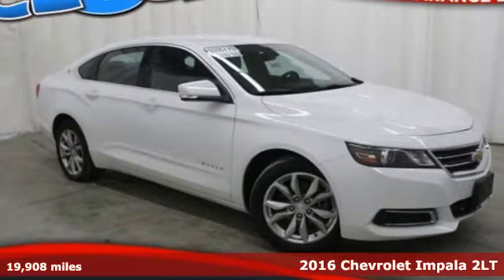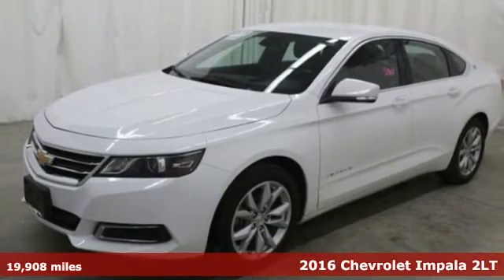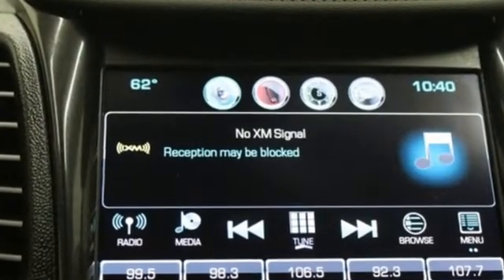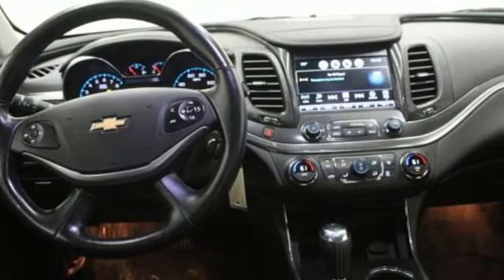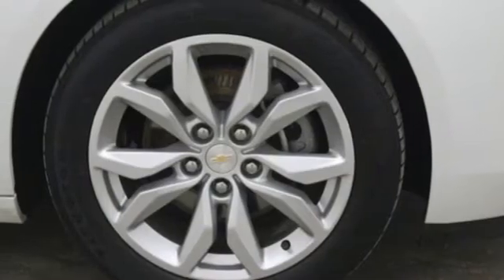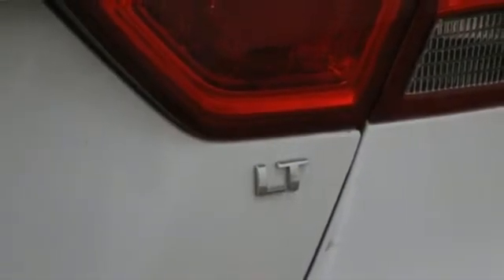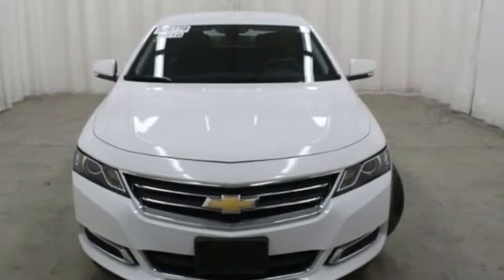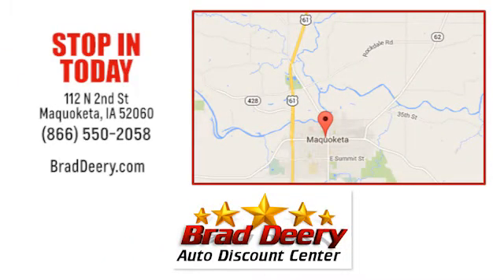Used 2016 Chevrolet Impala Maquoketa IA Andrew, IA #928779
Year: 2016
Make: Chevrolet
Model: Impala
Trim: LT
Engine: 6 Cyl. 3.6L
Transmission: Automatic
Color: Summit White
Interior: Jet Black
Mileage: 19908
Stock #: 928779
VIN: 2G1115S33G9120728
S

Address:
112 North 2nd Street